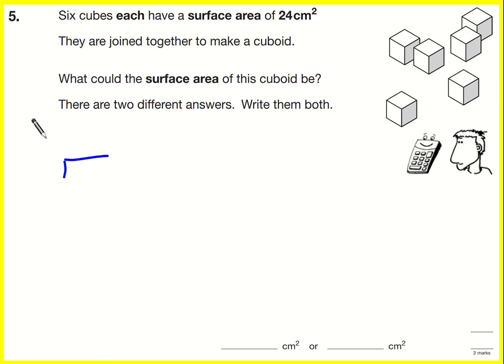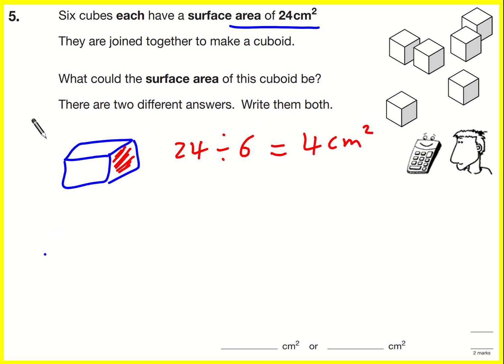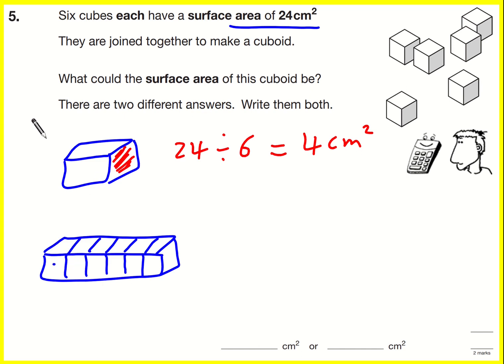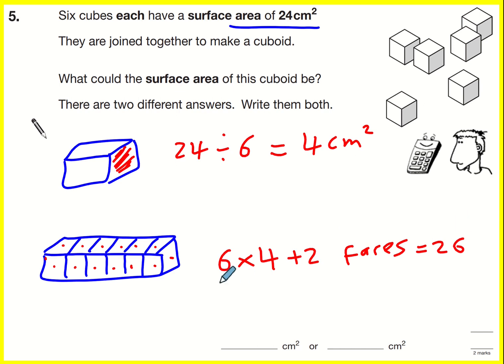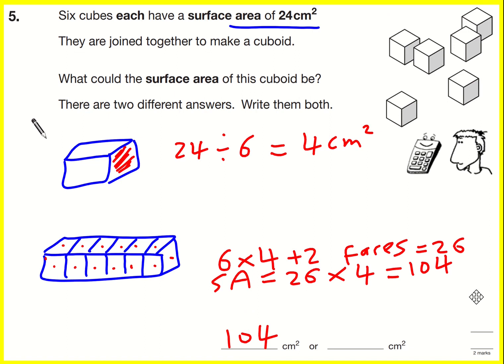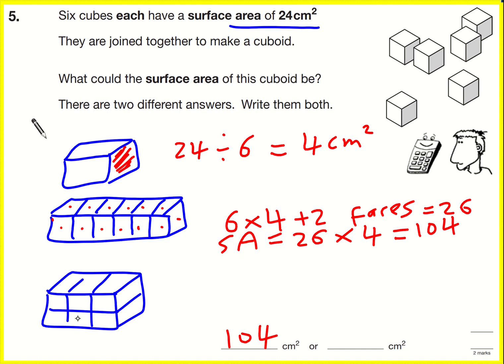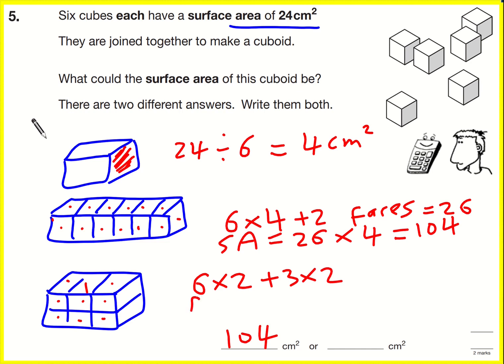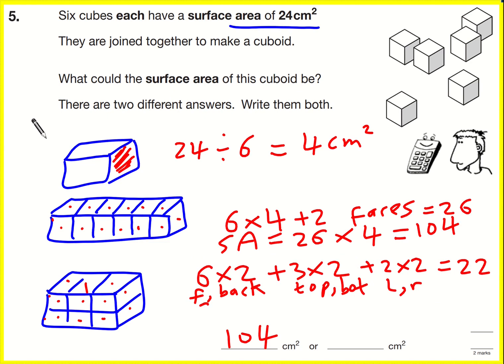SATs 2006 P2 L8 q5 (Maths Key Stage 3 SATs)